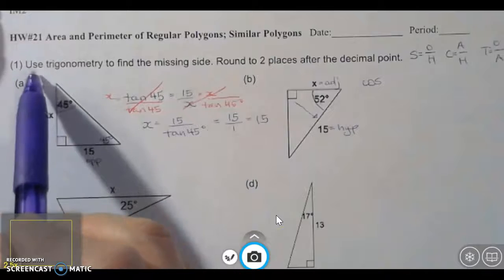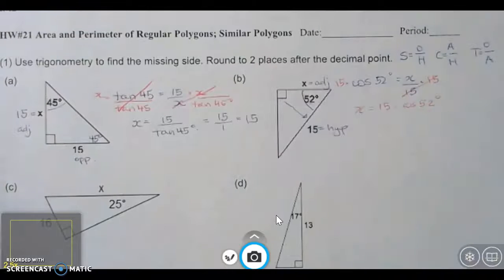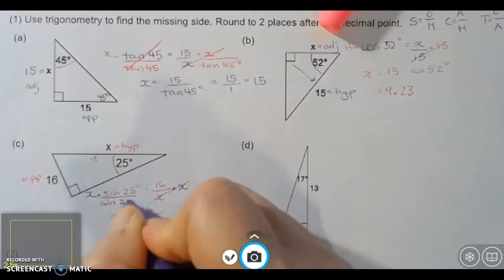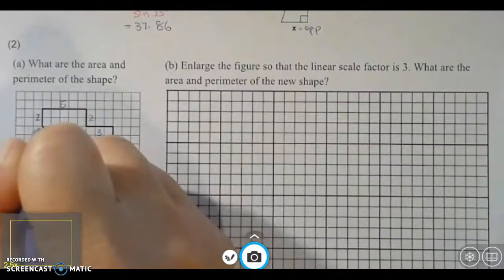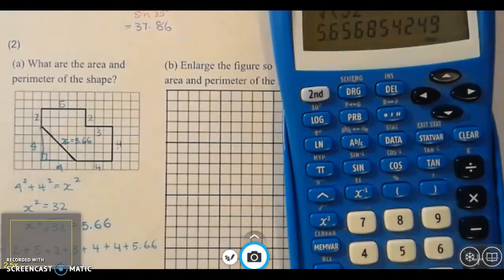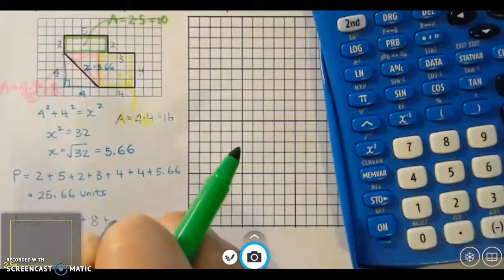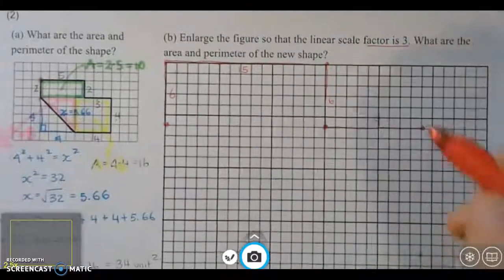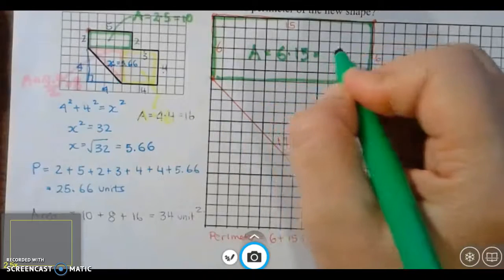IM2 HW #21 - A